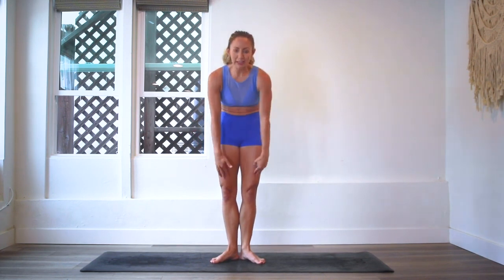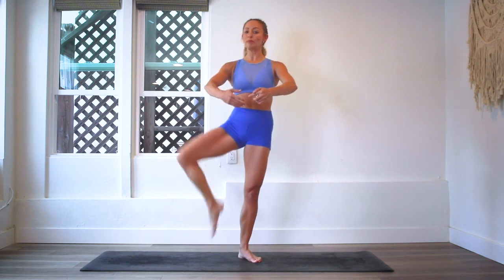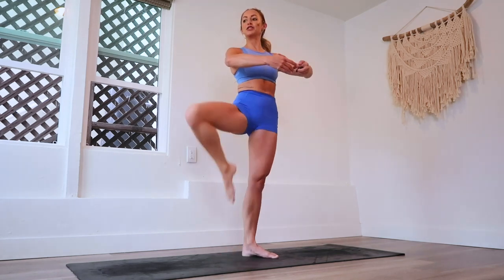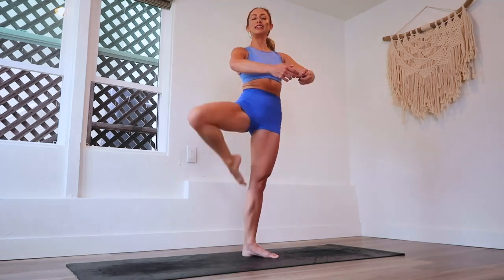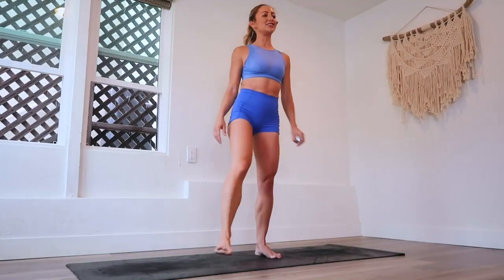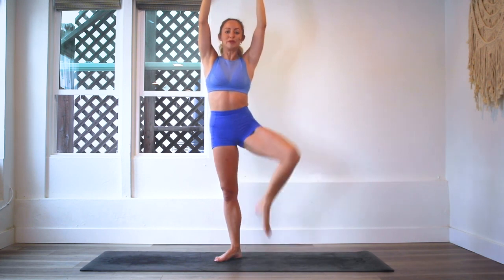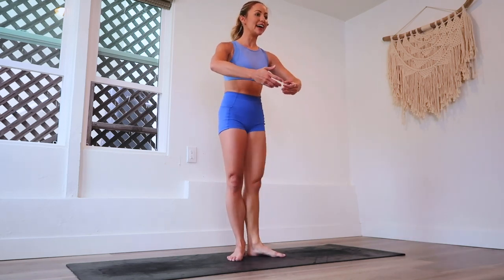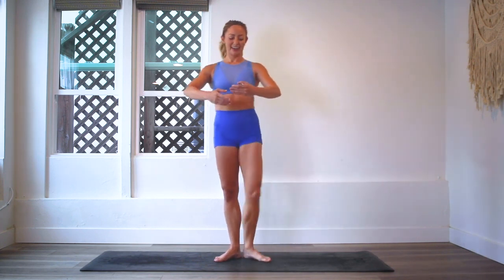GET SCULPTED LEGS IN 30 DAYS CHALLENGE_ Day 4_ 100 Rising Lotus _StretchyFit